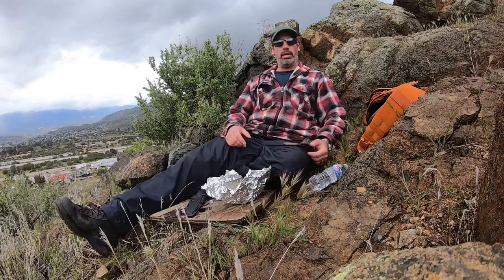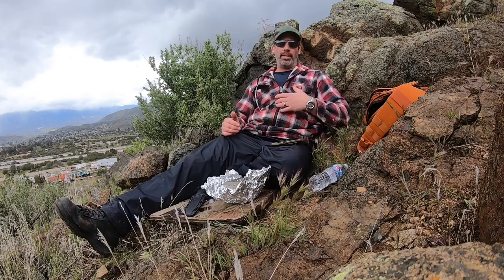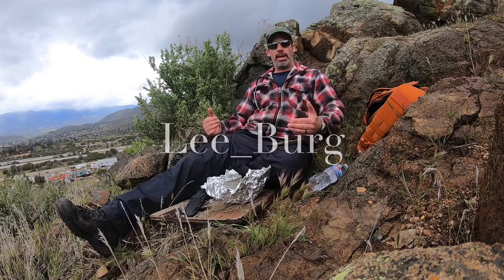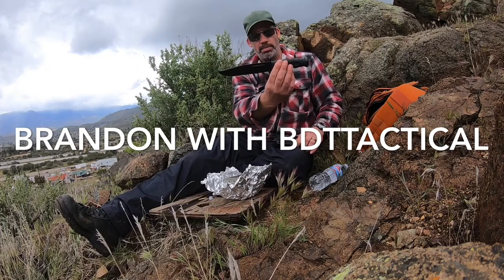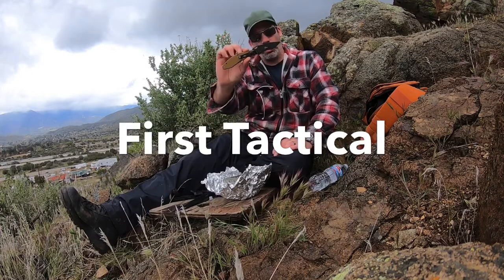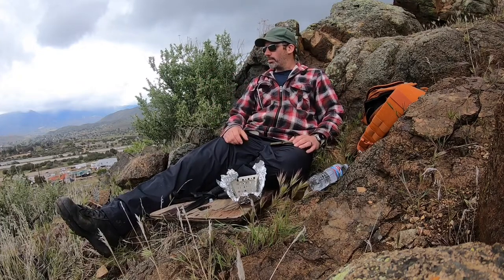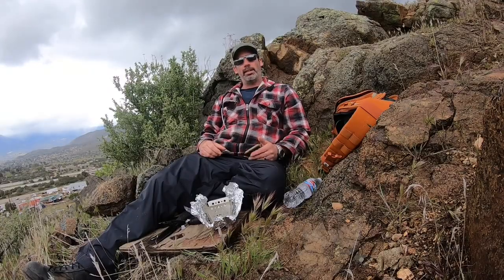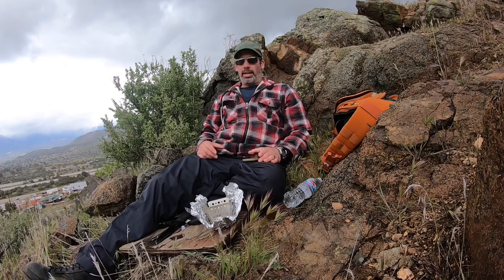Discounts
Bellow is my link tree enjoy the discounts and links and come on over to the discord let us promote you